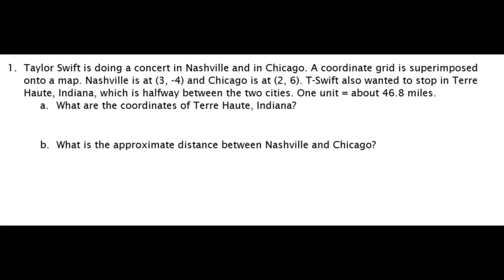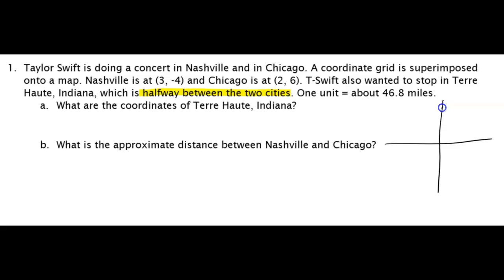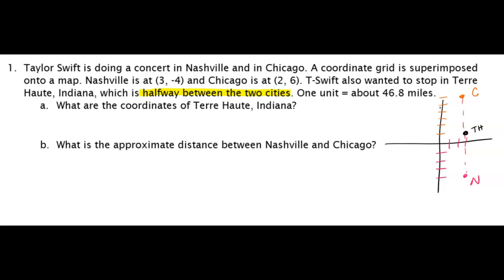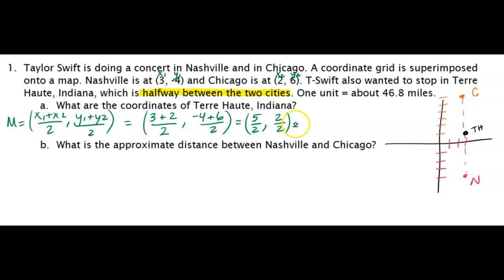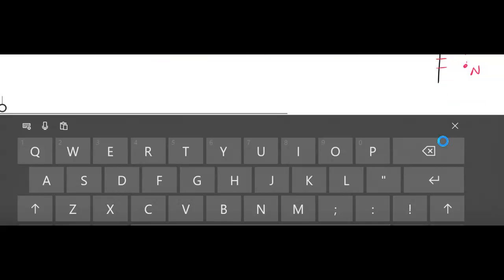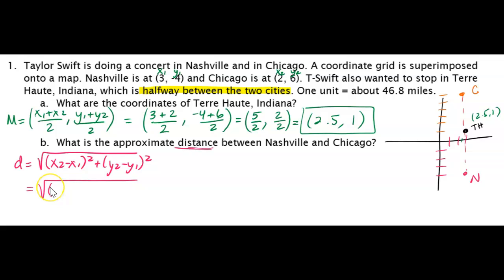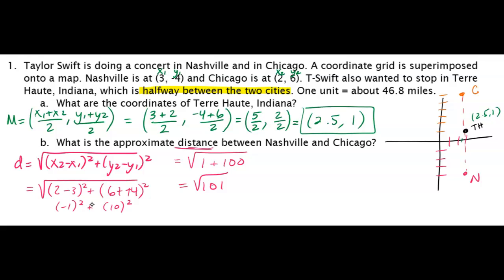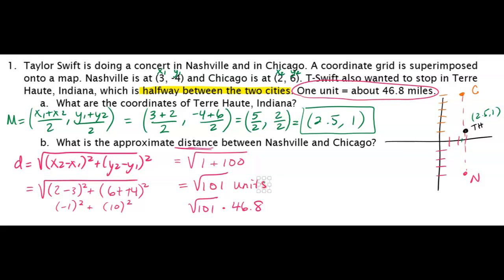2.1 You Try #2